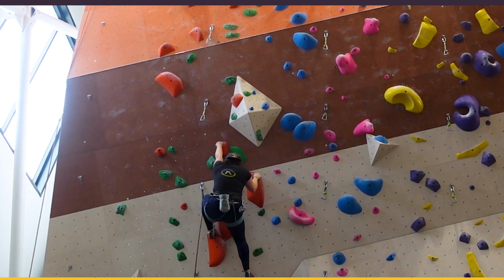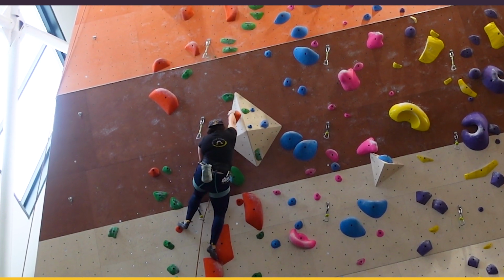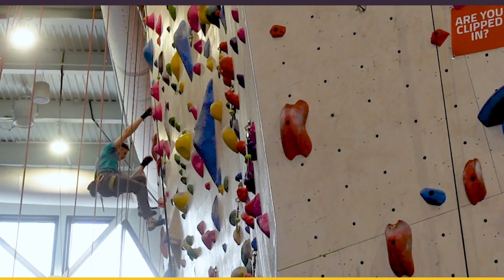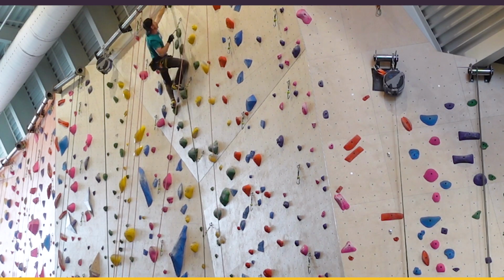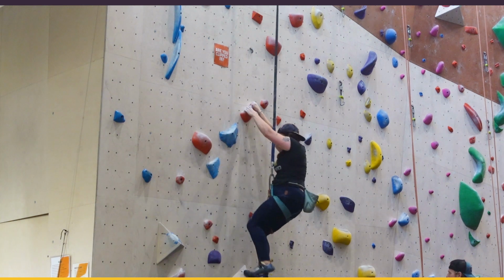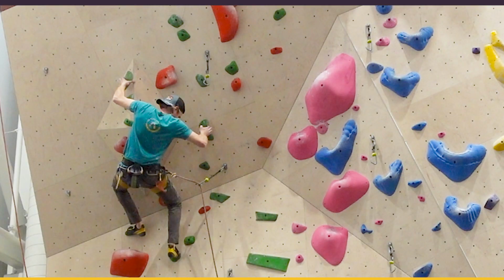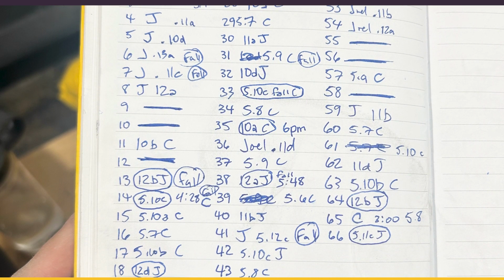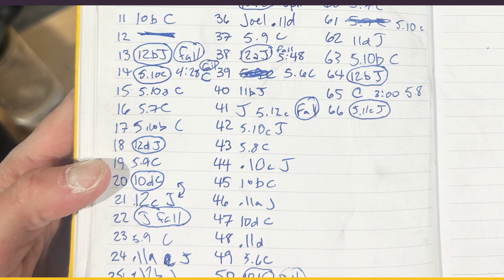We Climbed All The Roped Routes At ASCEND Point Breeze!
ASCEND Members, Courtney and Joel, attempted to climb every rope route at ASCEND Point Breeze on a busy weekend afternoon. They laughed, they cried (they didn't really), they climbed, they got flappers, but more than anything learned a valuable lesson... crazy challenges are meant to be done with friends!

Have fun and stay safe out there, climbers!